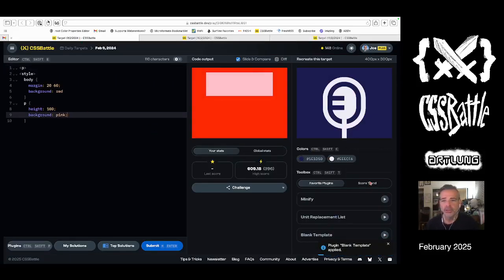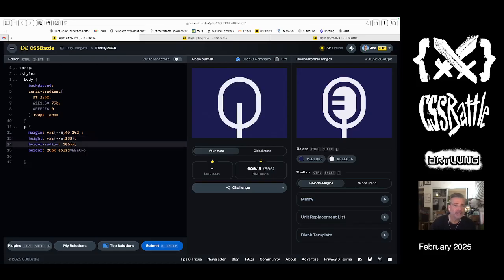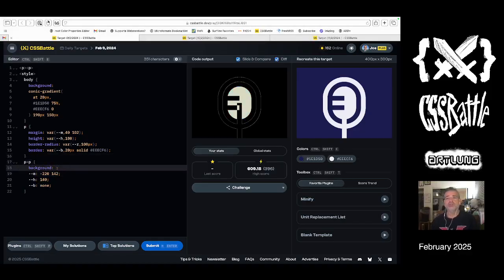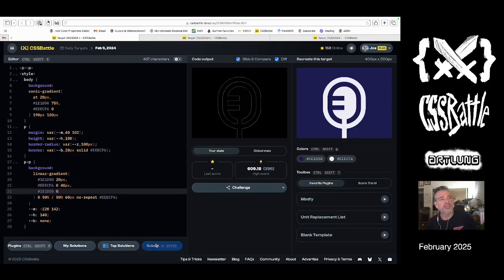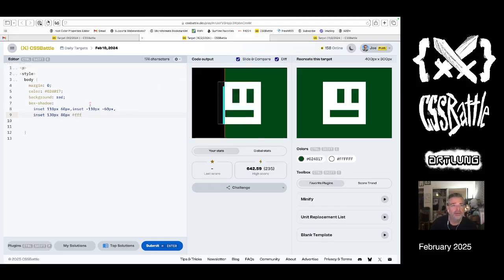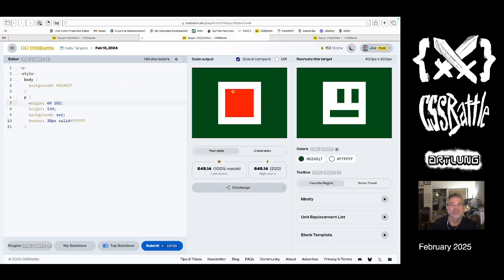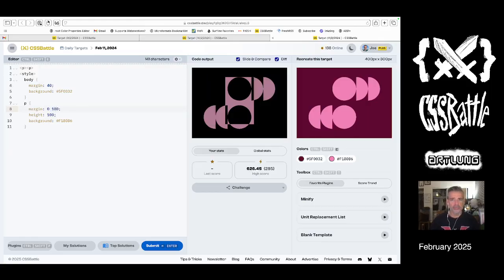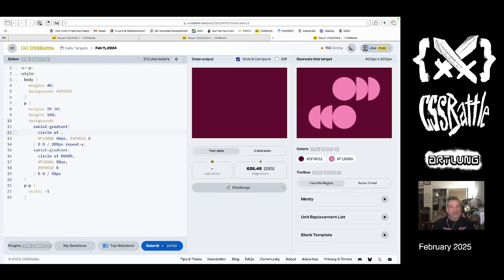CSSBattle for FEBRUARY 9, 10, 11 (2024) (RETRO-DAILY CHALLENGE)